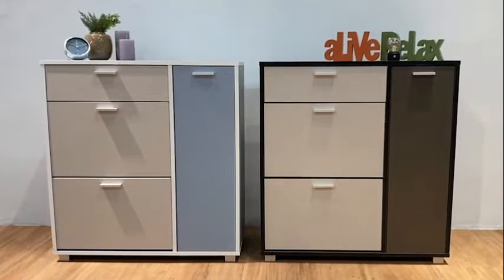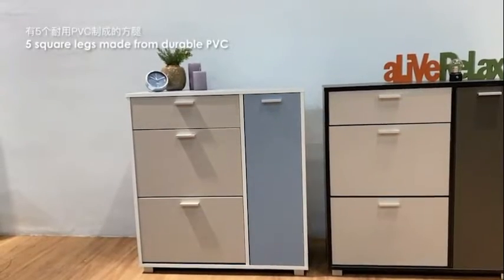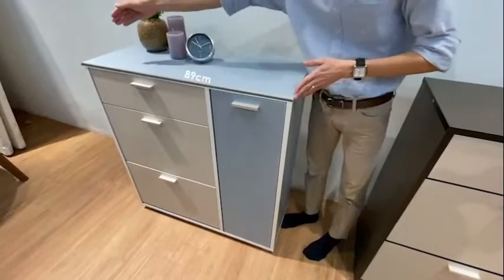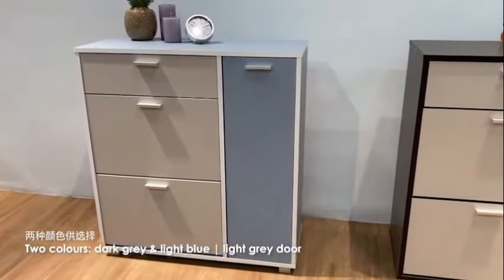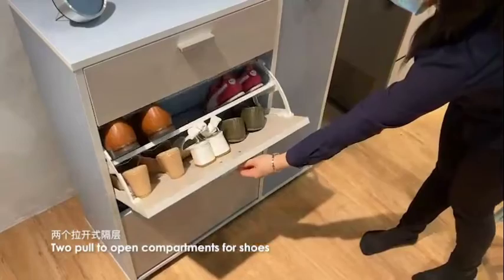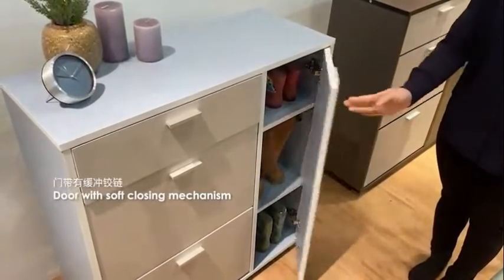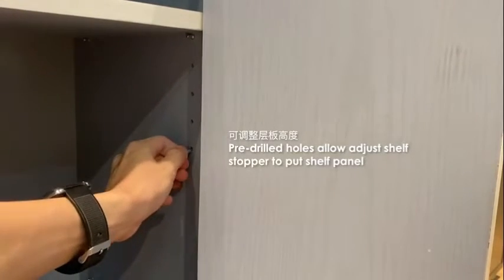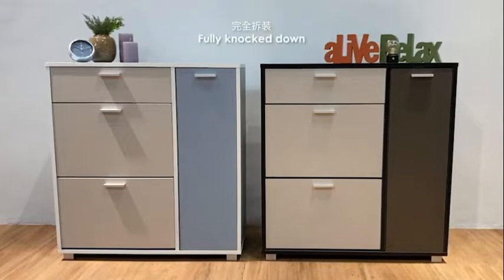TALBOT Shoe Cabinet